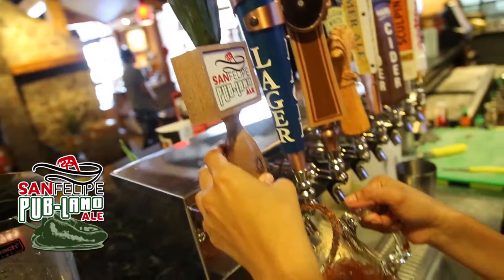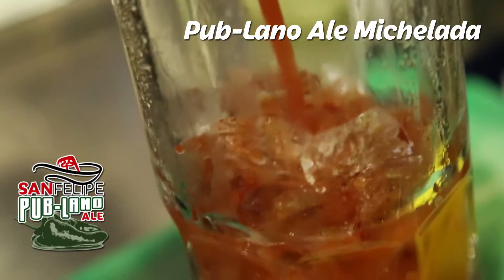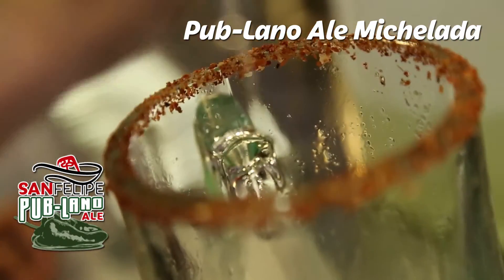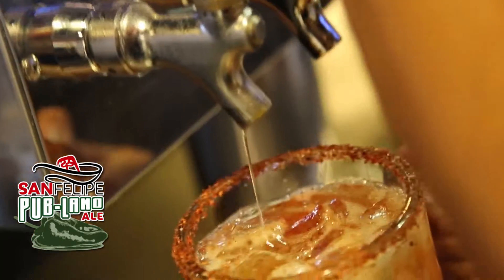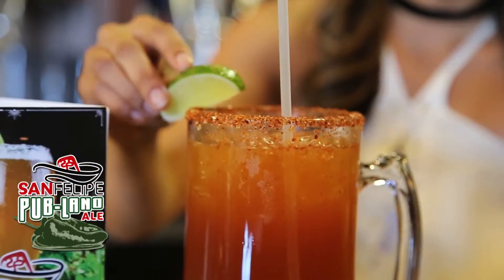Pub-Lano Ale Featured Items at San Felipe Mexican Restaurants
end-of-summer promotion for San Felipe's Pub-Lano Ale craft beer featured items.